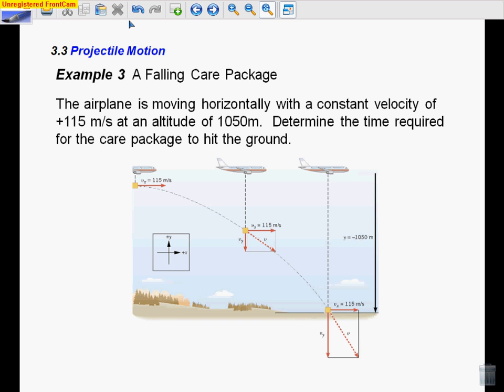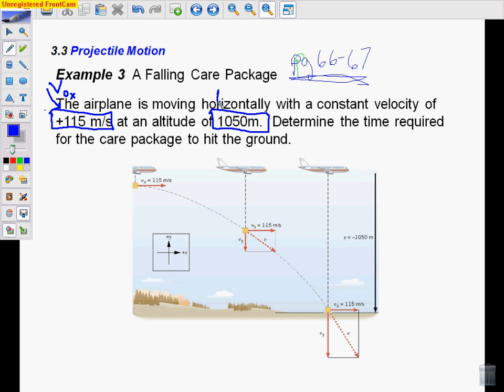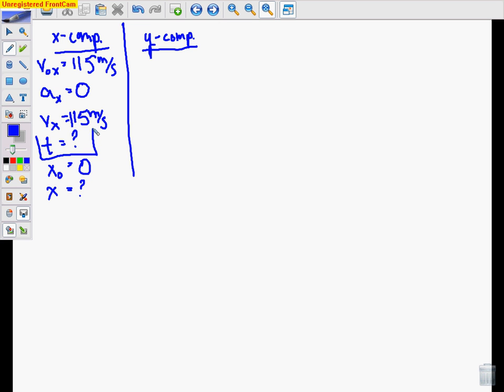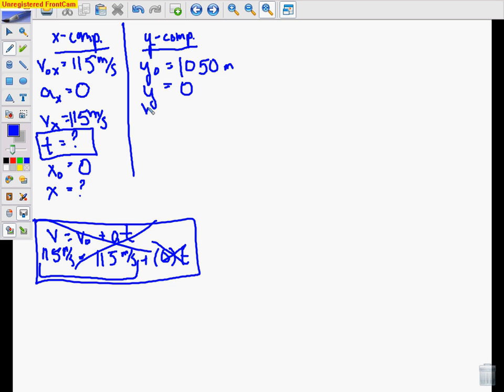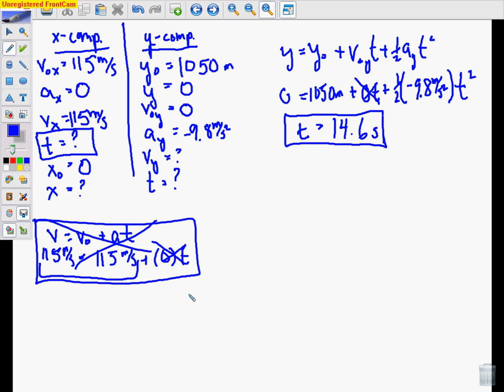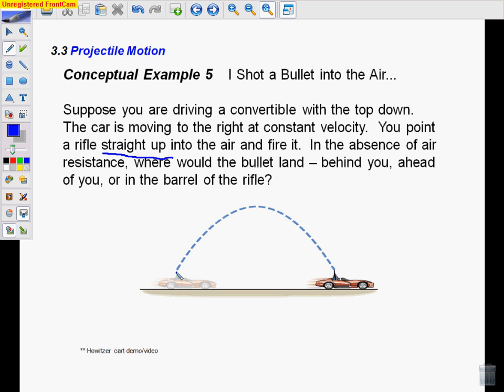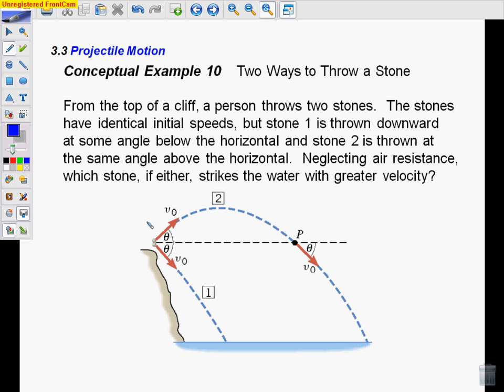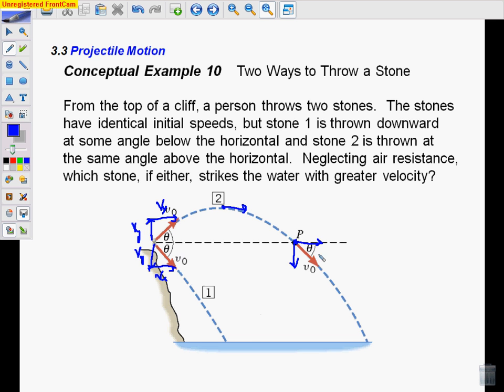AP Sec 3 3 Projectile Motion